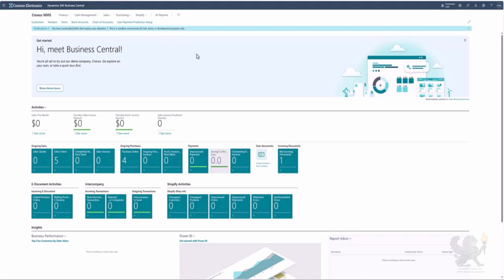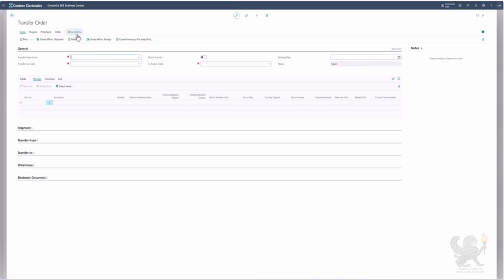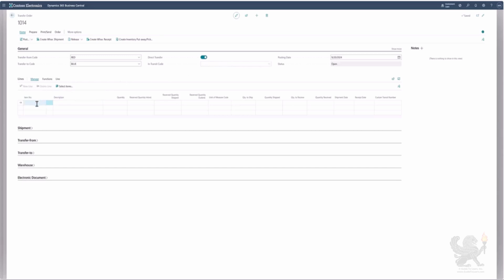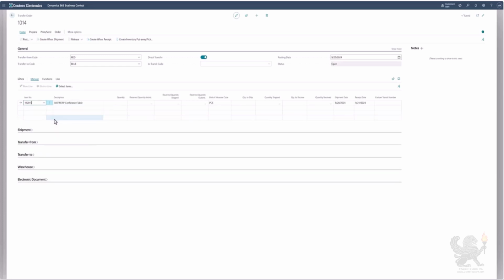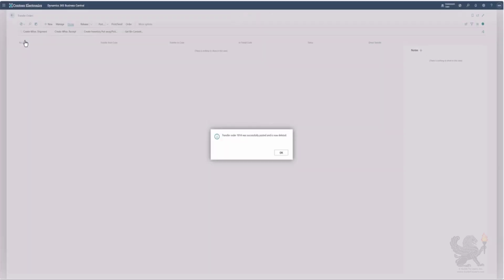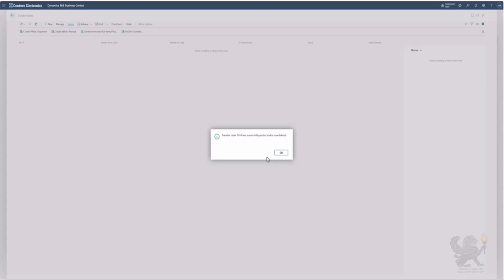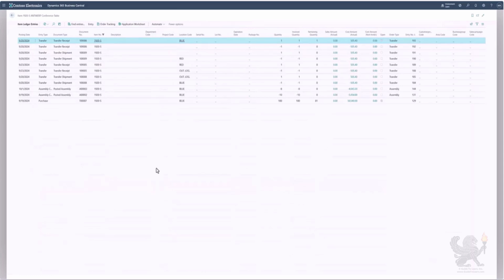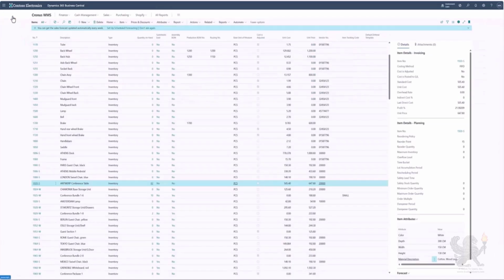Guide to Using Direct Transfers in Dynamics 365 Business Central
Simplify inventory movement with direct transfers in Microsoft Dynamics 365 Business Central.

This guide explains how to:

- Create and post direct transfers between locations without using in-transit codes
- Understand the difference between transfer orders and direct transfers
- Configure Direct Transfer Posting settings for streamlined operations
- Manage item ledger entries and ensure accurate tracking
- Use job queues to automate batch posting of direct transfers

Ideal for inventory managers, warehouse staff, and consultants optimizing logistics across multiple sites.